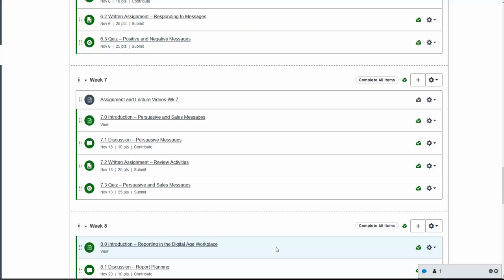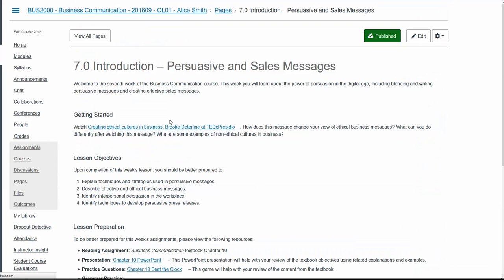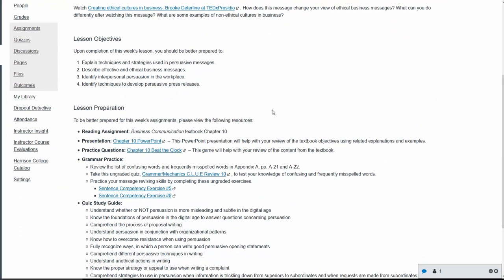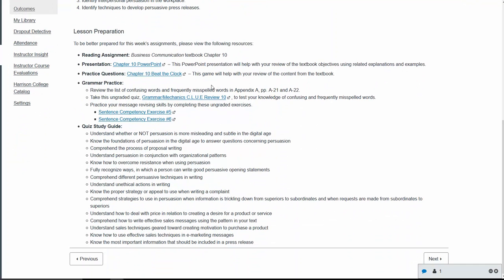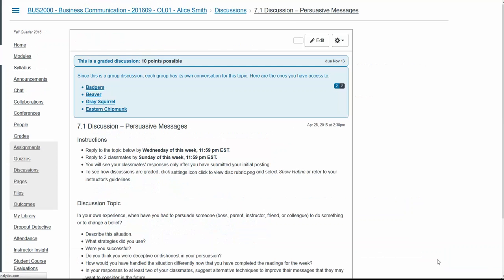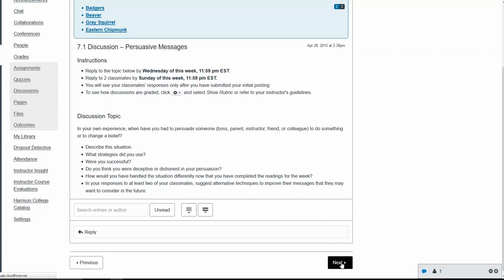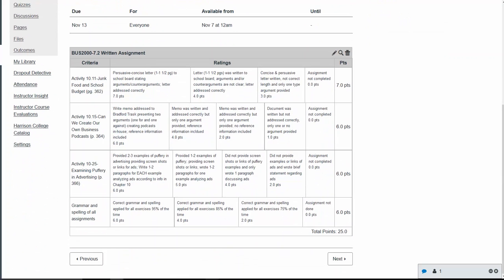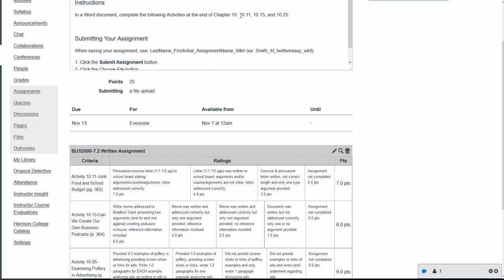Week 7 Week in Review